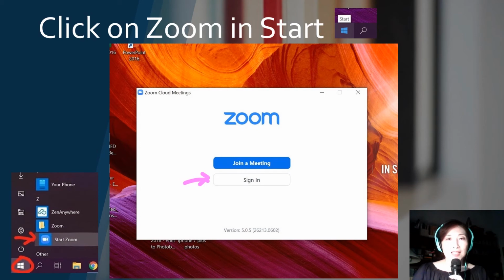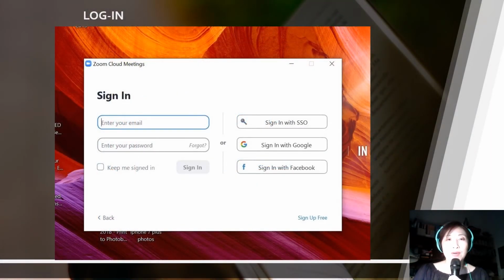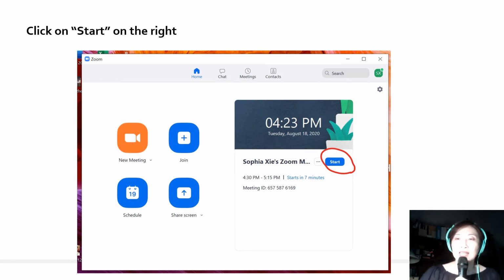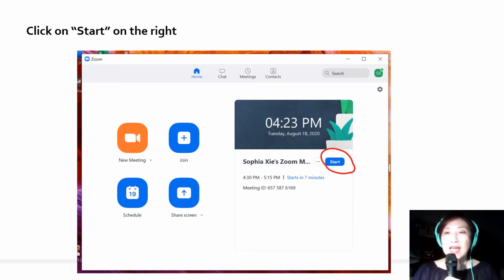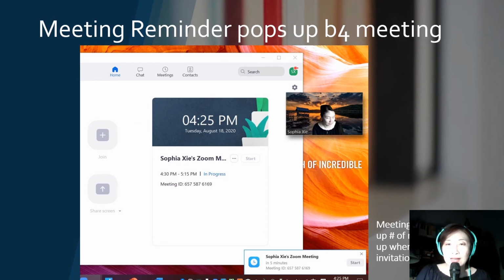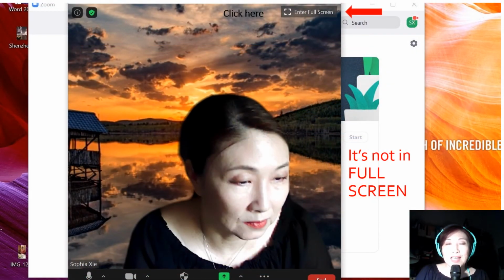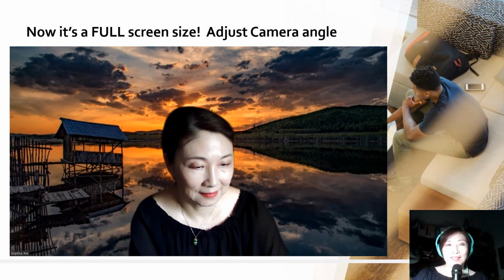【SophiaKnowHow】How to Start a ZOOM Meeting as a Host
I've uploaded a video on how to schedule a ZOOM meeting and now I want to show how to start a ZOOM meeting as a host.  If you don't already have a ZOOM download to your desktop or laptop or mobile phone, you can go to zoom.us to sign-up and download for free.
NOTE: One thing I failed to mention is that as a HOST, you will need to "allow" or "admit" participant(s) to come in when they joined the meeting.